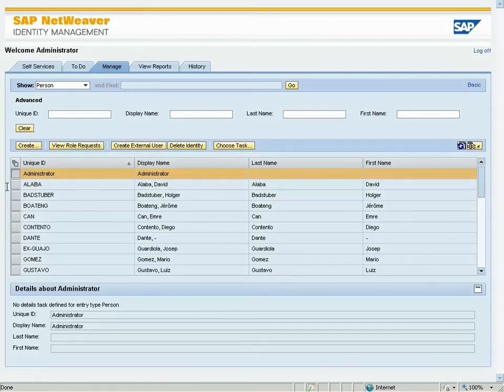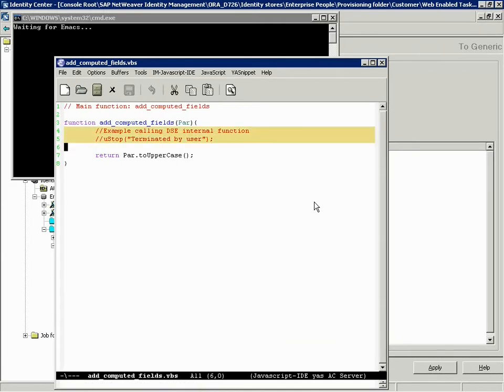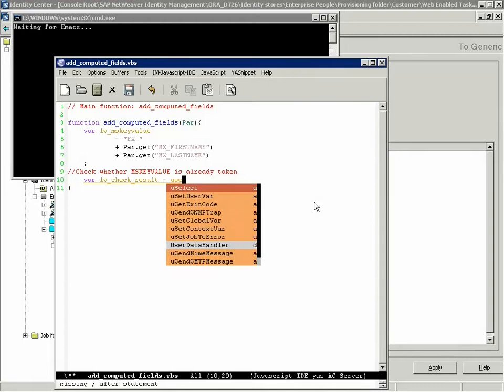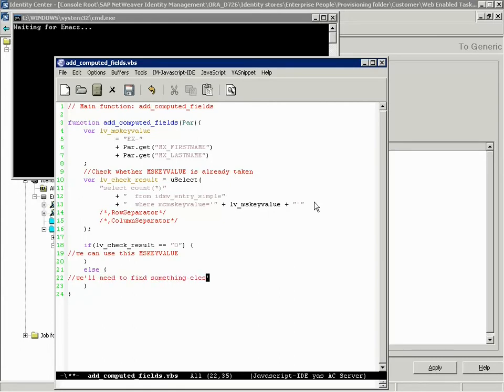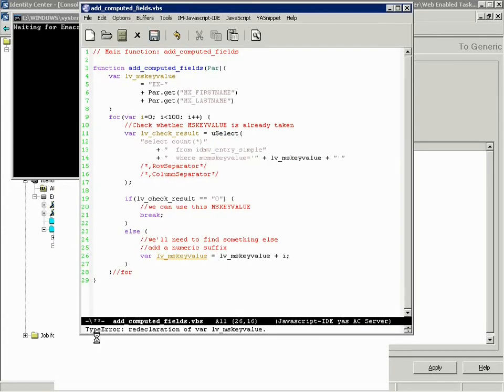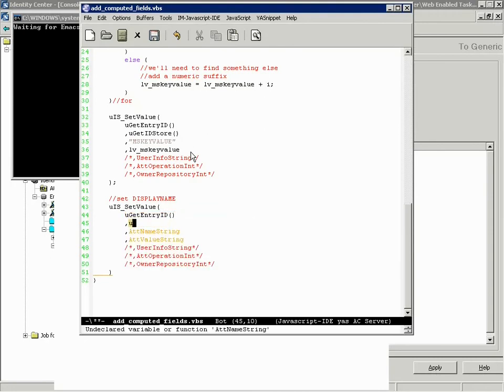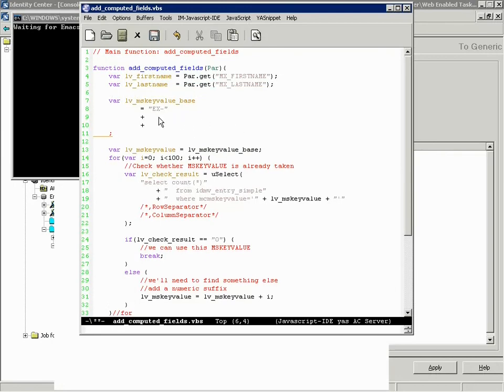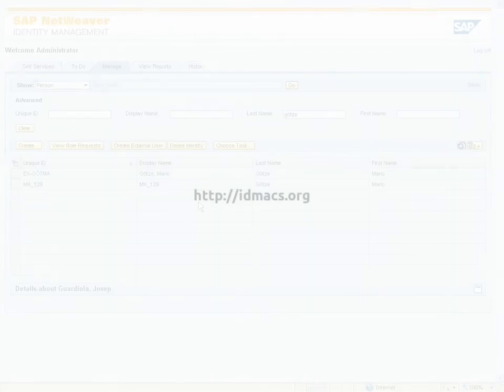Scripting SAP NetWeaver(R) Identity Management with IDMacs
Editing JavaScript in SAP NetWeaver(R) Identity Management using IDMacs, a customized version of GNU Emacs